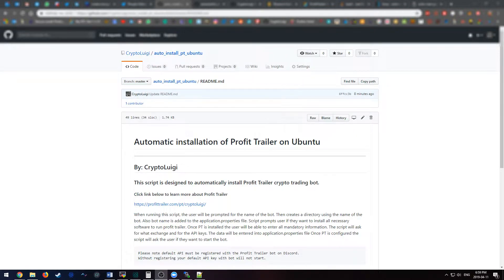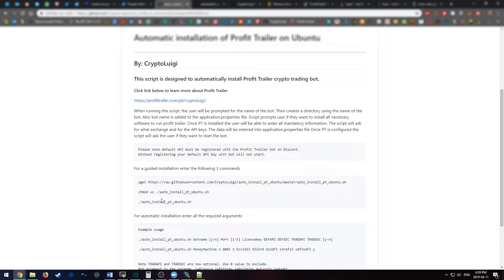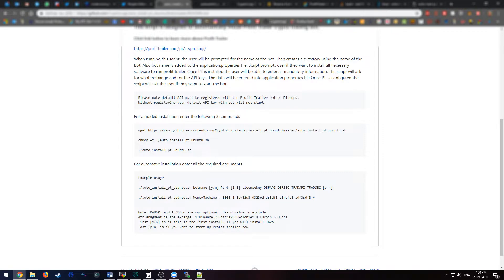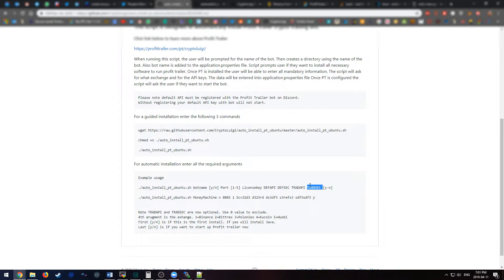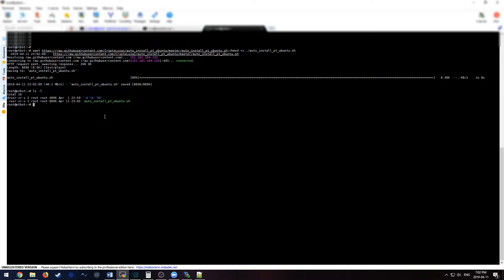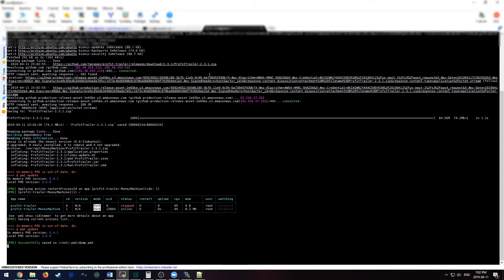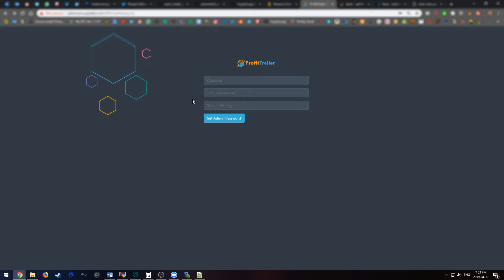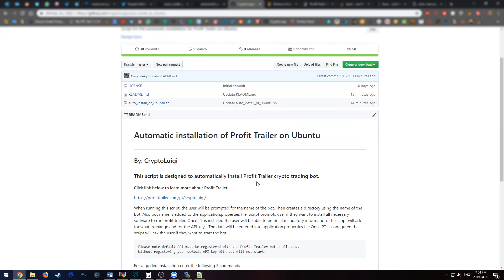Profit Trailer Tutorial: How to do an automatic setup 2019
Click link below to learn more about Profit Trailer

When running this script, the user will be prompted for the name of the bot. Then creates a directory using the name of the bot. Also bot name is added to the application.properties file. Script prompts user if they want to install all necessary software to run profit trailer. Once PT is installed the user will be able to enter all mandatory information. The script will ask for what exchange and for the API keys. The data will be entered into application.properties file Once PT is configured the script will ask the user if they want to start the bot.